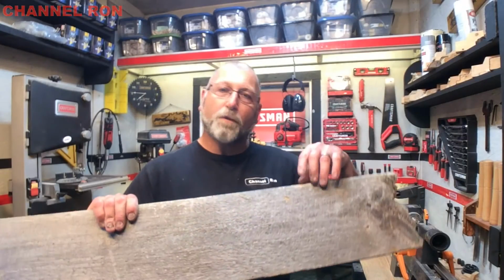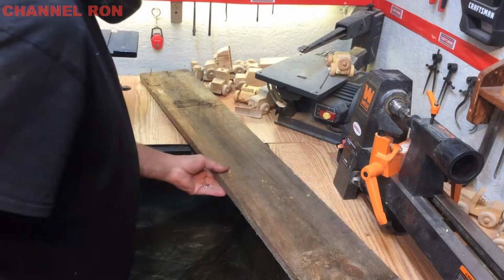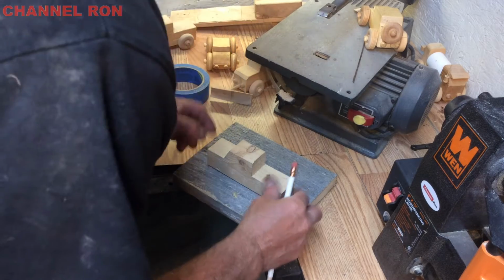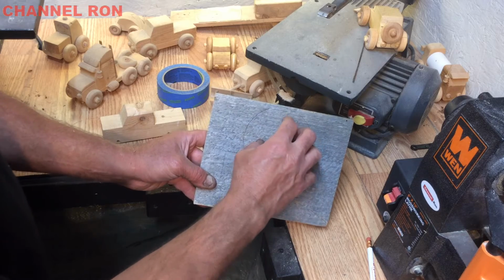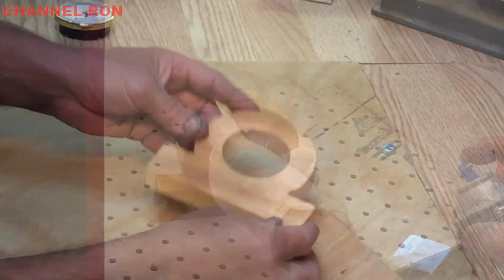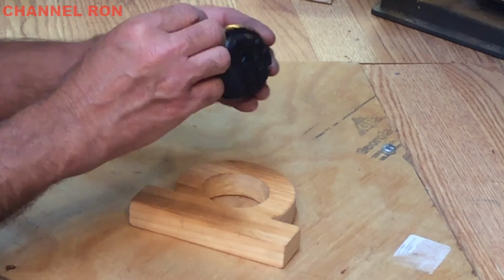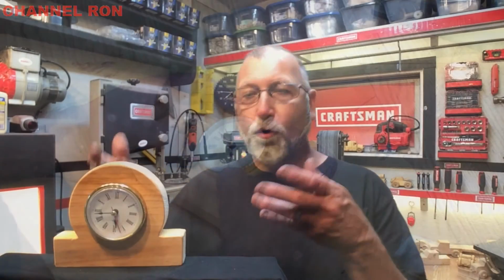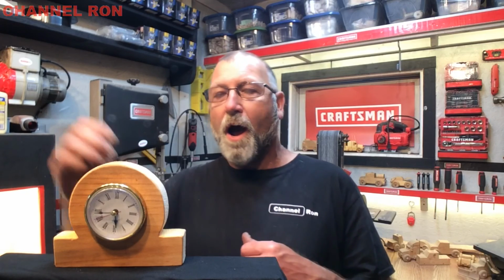How To Make Basic Mantle Clock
How To Make Basic Mantle Clock: My first attempt but not my last, Just a simple Mantel Clock.

Parts used:
Quartz Clock Insert

Tools used:
          The Craftsman Band Saw seems to be replaced with this one?
WEN Benchtop Band Saw
          The Craftsman drill press seems to be replaced with this one?
WEN Drill Press

Film Gear Used:
IPad Air

Editing Equipment:
Dell Latitude E6420 Laptop